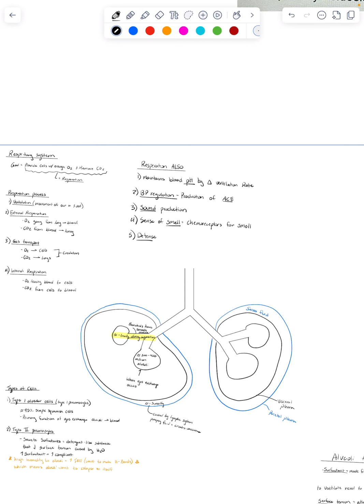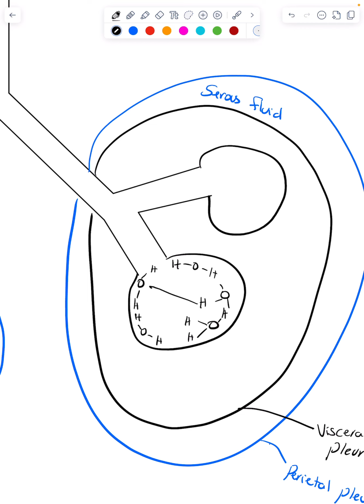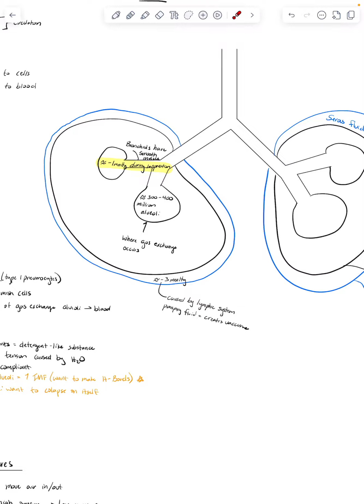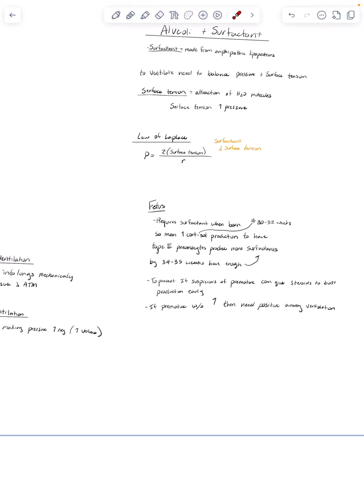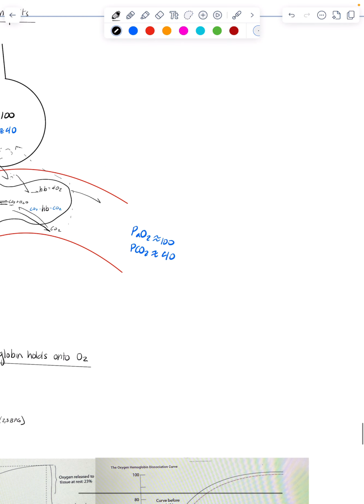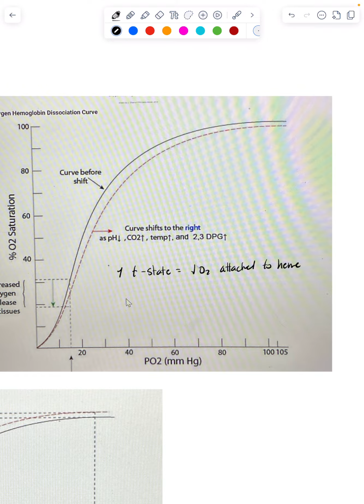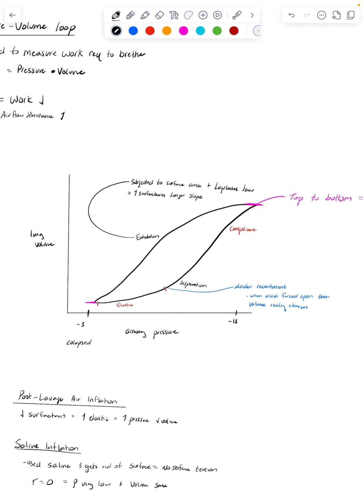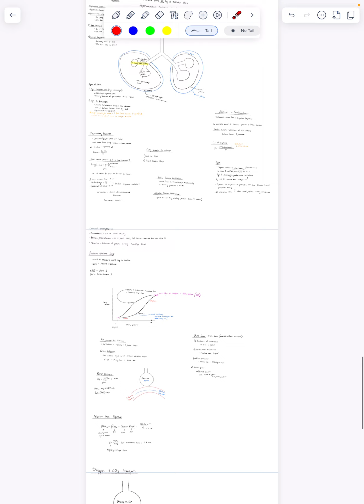Exam 4 essay 2